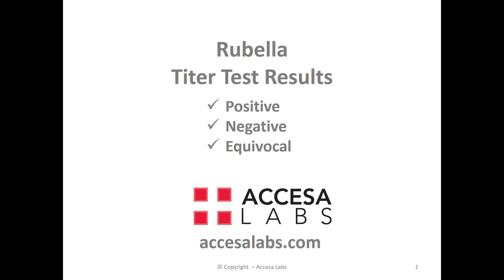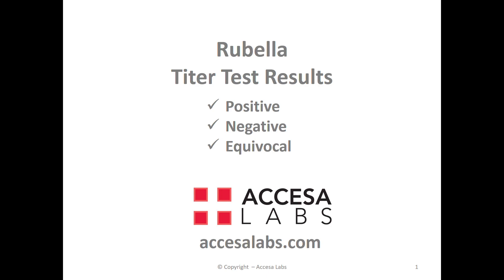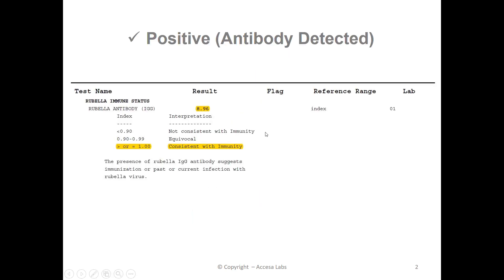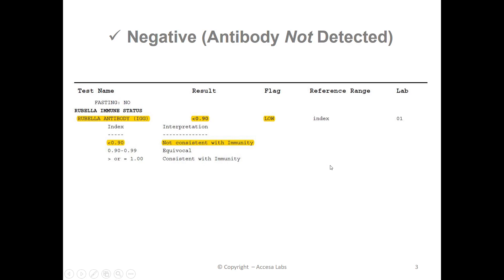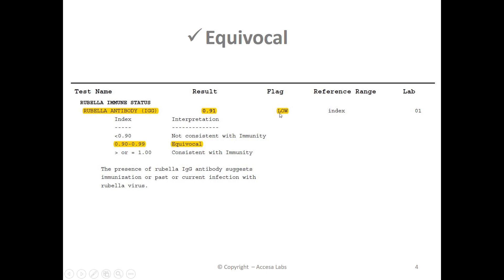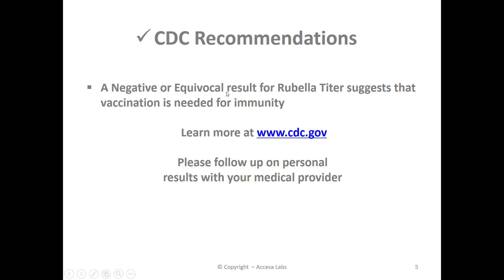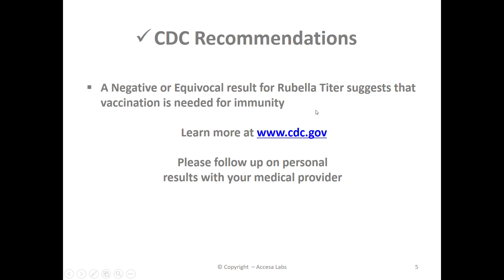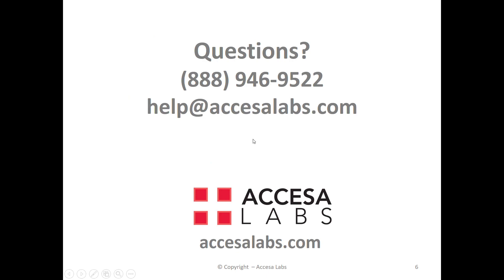Rubella Titer Test Results Overview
A rubella titer is a blood test that checks for immunity to rubella.

This rubella titer results video discusses how to interpret rubella blood test results. In most cases, a positive rubella test result means that one is considered immune to rubella. A negative rubella blood titer result usually means that one is not immune to a rubella Infection.

The rubella titer test is a lab test. Rubella, also known as German measles and three-day measles, is spread through droplet exposure from a person infected with the rubella virus.

The rubella vaccine was developed to help protect people from a rubella infection. The individual rubella vaccine no longer exists in the US but rather it is now part of the MMR (measles, mumps, rubella) vaccine. Many people are already immune to rubella because they received the MMR vaccine series as a child. The rubella blood titer is a good way to check for rubella immunity prior to getting revaccinated with MMR. In most cases, positive rubella titer results are accepted as proof of rubella immunity.

The rubella titer is commonly ordered as part of a panel with measles and mumps known as the MMR titer:

Often, a negative tuberculosis test is required along with proof of rubella immunity. The QuantiFERON TB blood test is a convenient way to screen for tuberculosis:

Thanks for stopping by and we hope we can helpful with your lab testing needs.